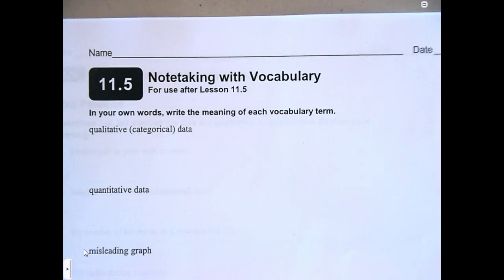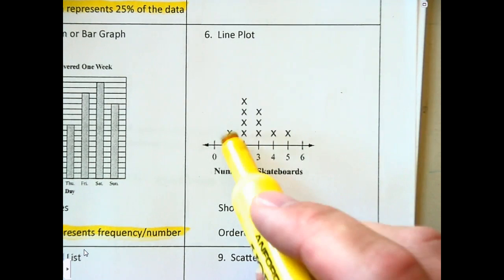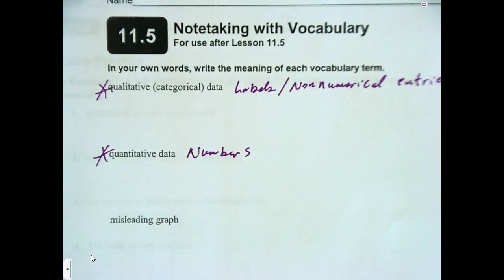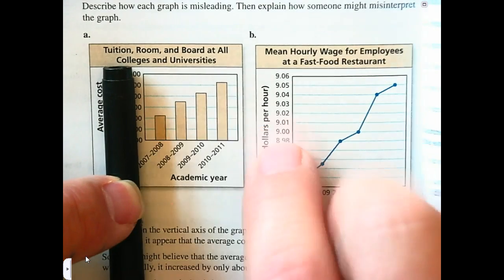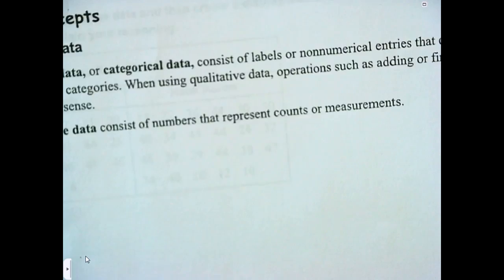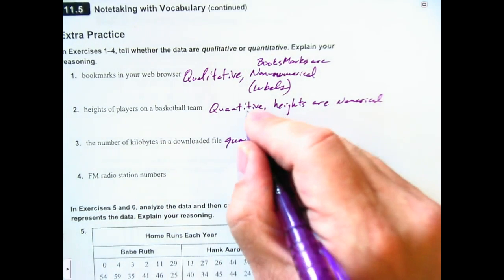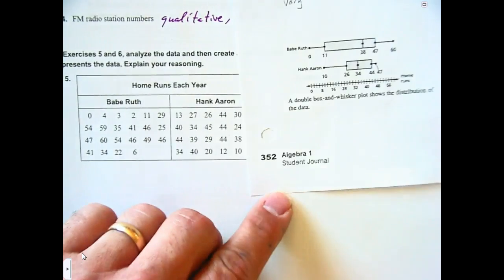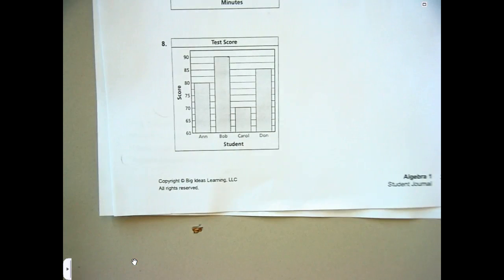BID Alg 11.5, Choosing a Data Display